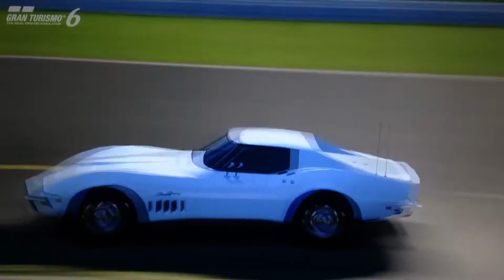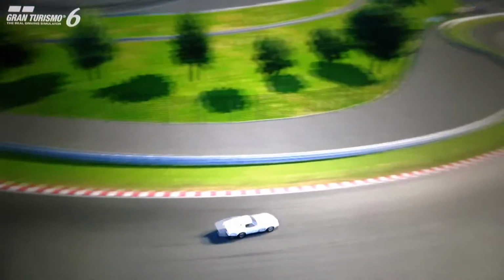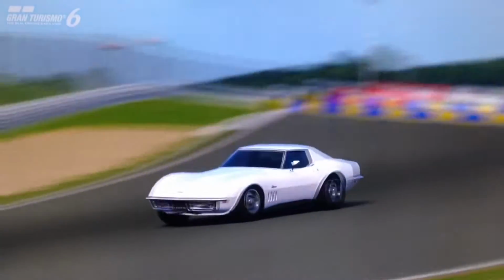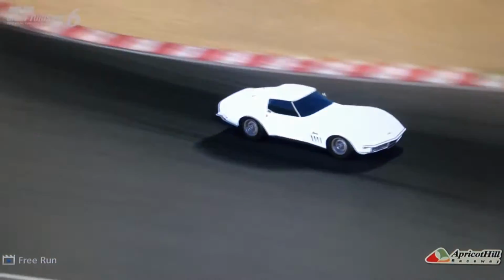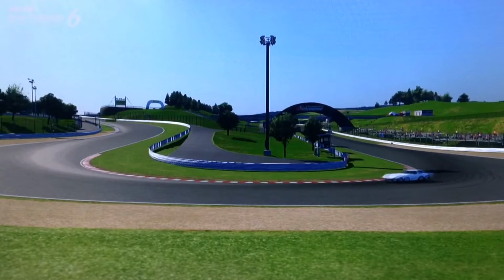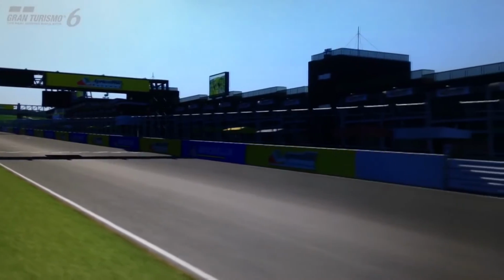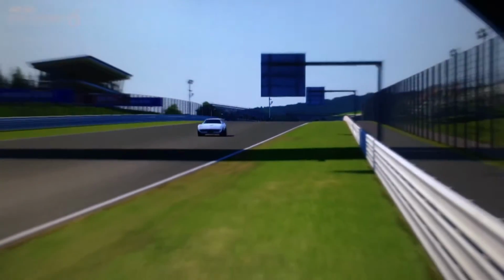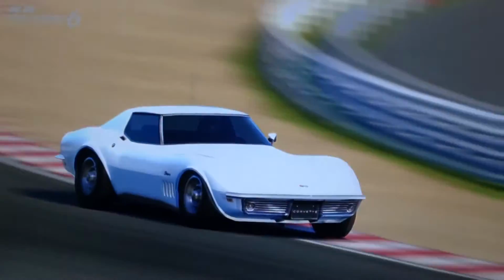GT6 : Pumping Iron Ep.28 - C3 Stingray L46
Episode twenty eight of "Pumpin' Iron", the review series wherein I will be reviewing the 'roided up, torque-tastic, tyre shredding muscle cars of Gran Turismo 6!

This episode features the C3 Stingray L46, which is the more powerful third generation 'Vette, but is not a premium model...

Specs (Fully Tuned) :

Year : 1969
PP : 568
Motor : 5.7 litre (350ci), Supercharged
Power : 686 bhp @ 6,000rpm
Torque : 707 lb/ft @ 4,500rpm

Weight : 1221 kgs
P/W ratio : 562 bhp/tonne
Length : 15'3
Width : 5'9

Price : 71,000.cr
Detailed interior : No
Paintable : Yes

Good stuff : Powerful and fast in a straight line
Not so good : Inferior handling to the premium C3

Vine : Hammer Studios Gaming
Personal FB : mike.hamer.311
FightMe App : Hammer Studios Gaming
Google+ : Hammer Studios Gaming
PSN : CORRUPTED_DISC
XBL : CORRUPTED DISC
GTPlanet : CORRUPTEDDISC